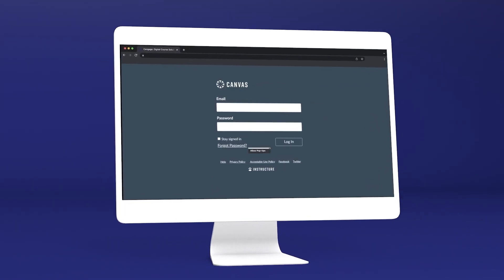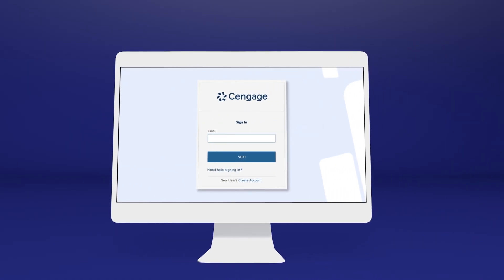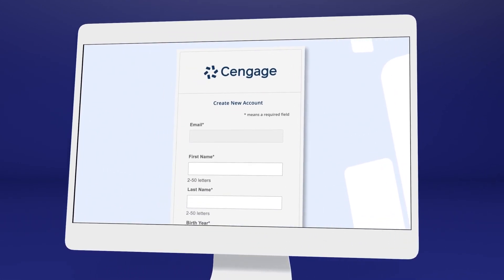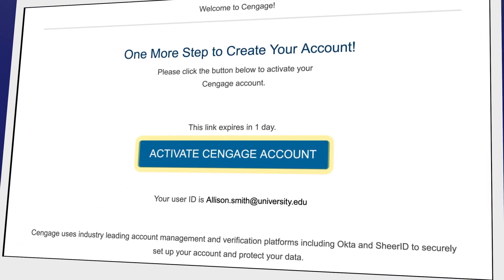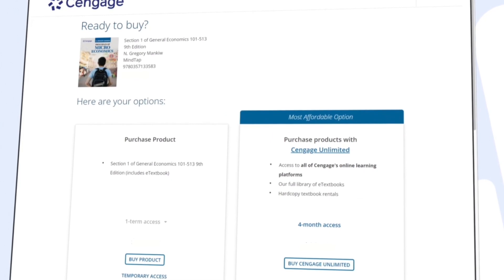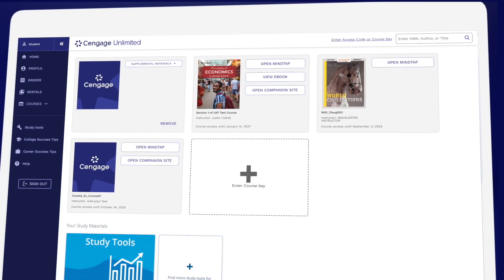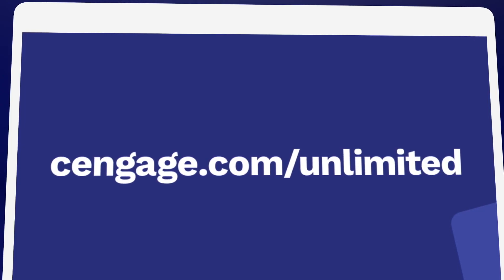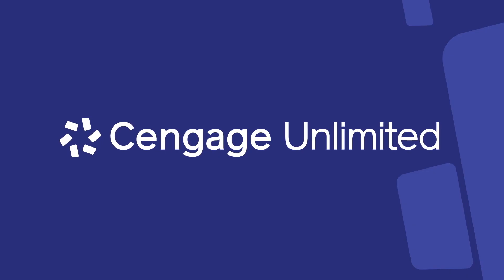Cengage Infuse on Canvas Registration and Login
Learn how to register for Cengage Infuse and log in to your course through Canvas.